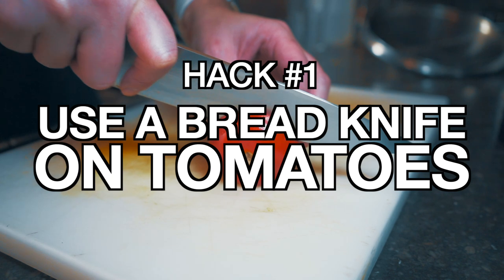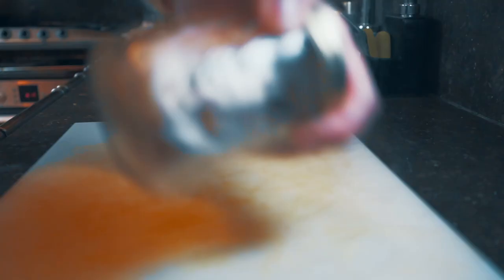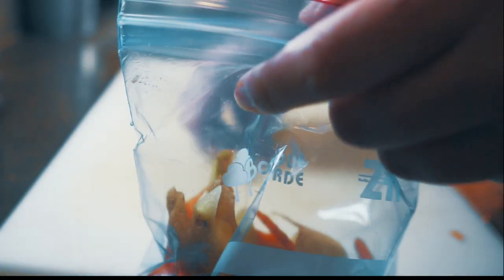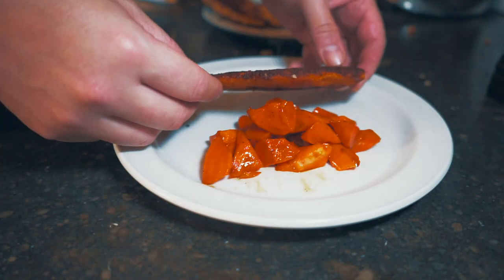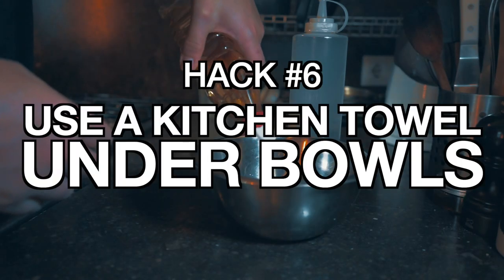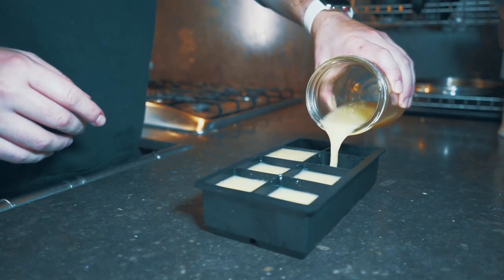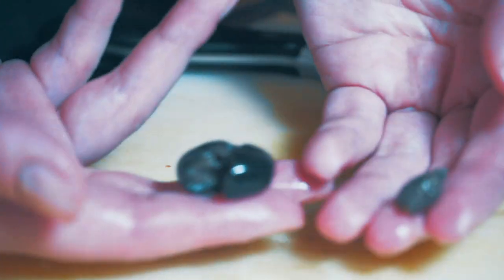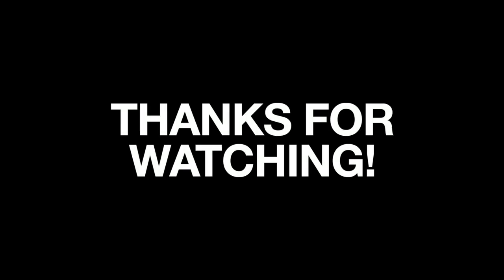9 Home Cooking HACKS to IMPROVE your food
These are 9 cooking hacks I frequently use when I'm making dinner at home. Most of these items are in your home kitchen already, so use these to make your food quicker, make it taste better and look better!

I SHOOT WITH:
Sony A7ii
Sony 28-70mm F3.5-5.6 FE OSS Zoom Lens